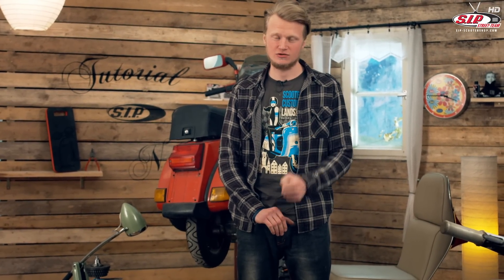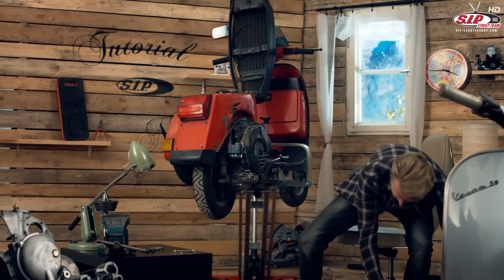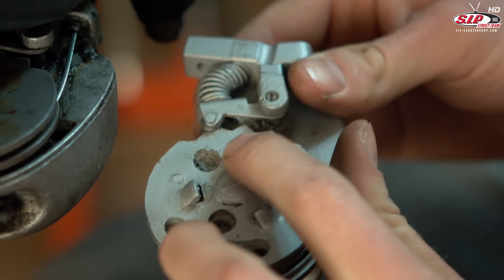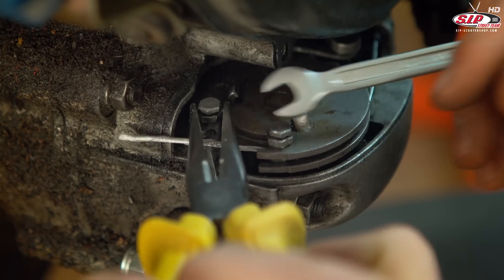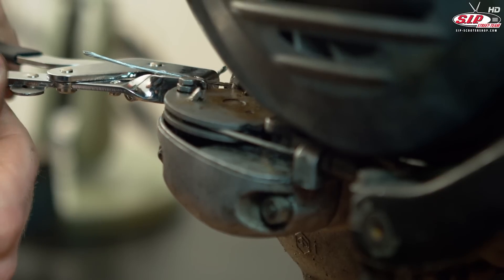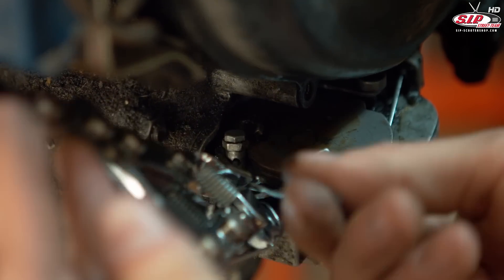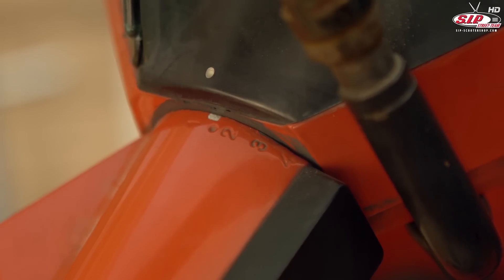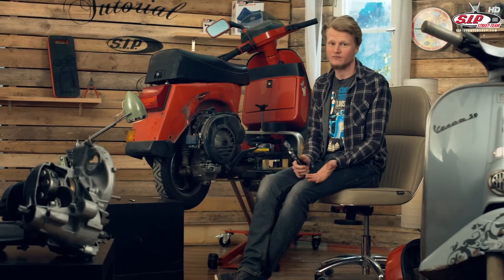Adjusting the gear cables - Vespa Tutorial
This video is about how to adjust the gear cables of a largeframe Vespa.